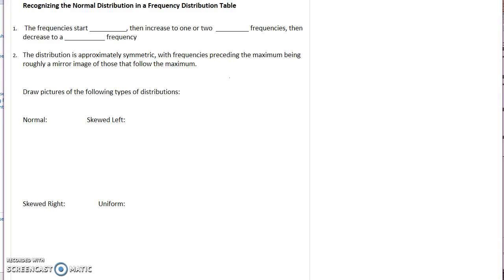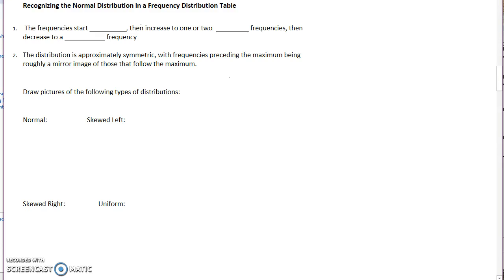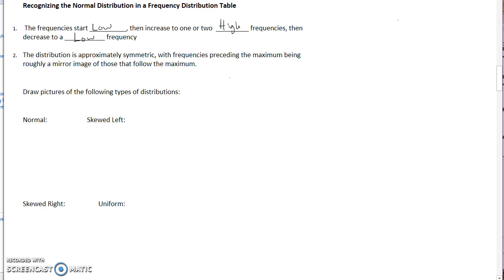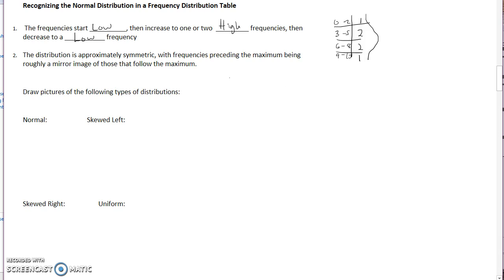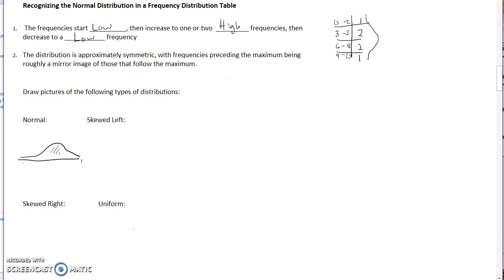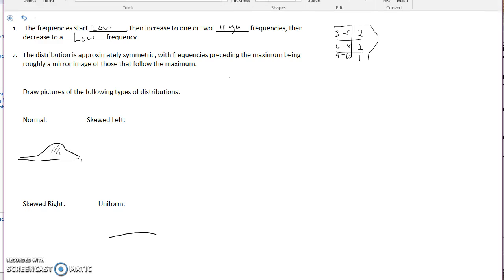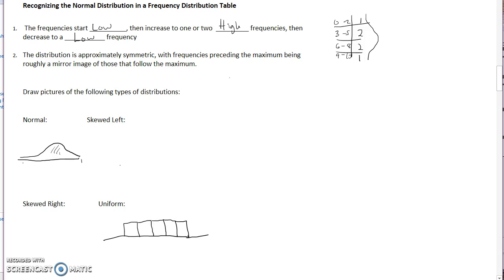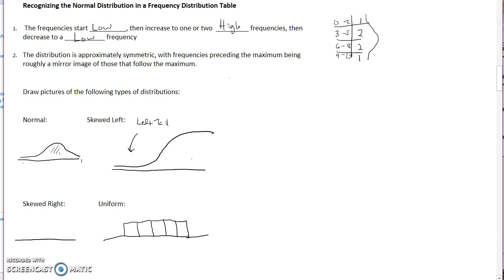MATH-130 CH 2 Types of distributions